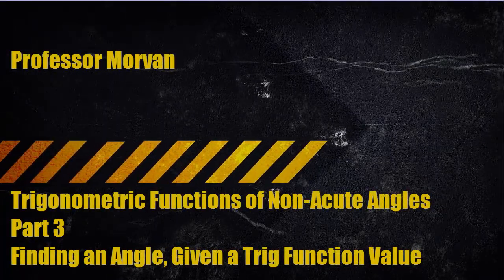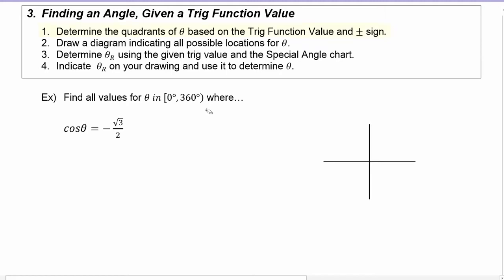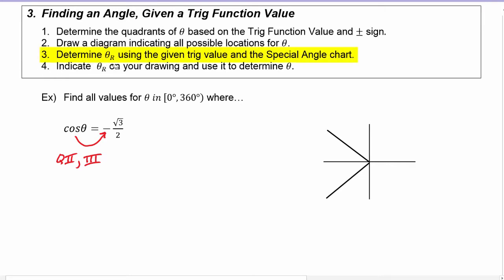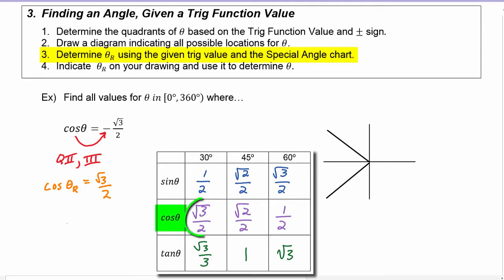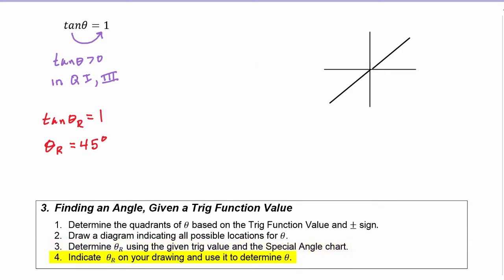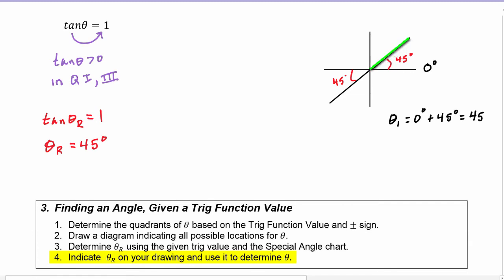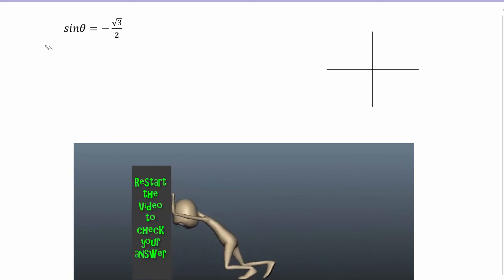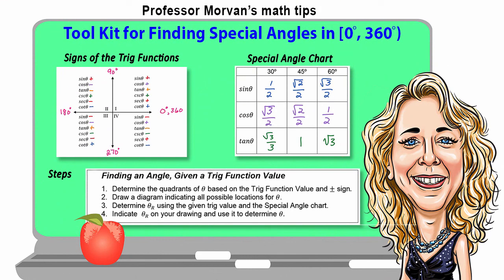Math 142, 2.2 part 3, Finding an Angle Given a Trig Function Value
Learn how to find an angle in any Quadrant, given its Trig Function Value and using the chart for the Special Angles(30, 45 and 60).